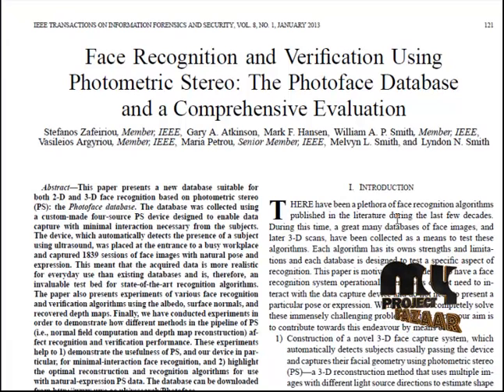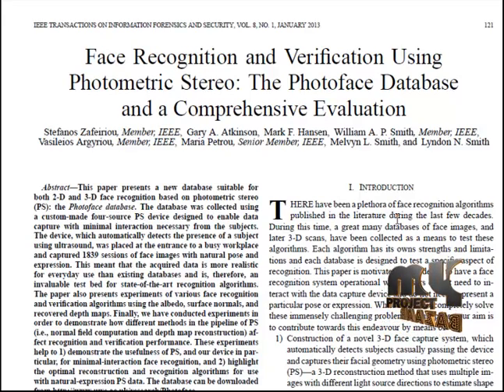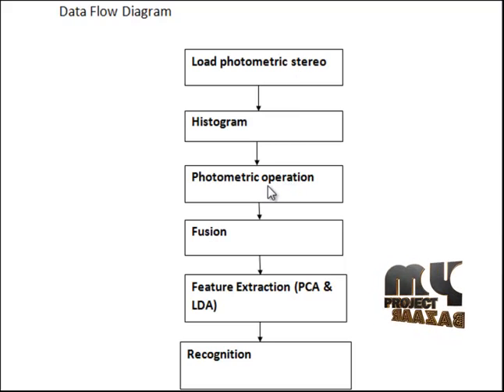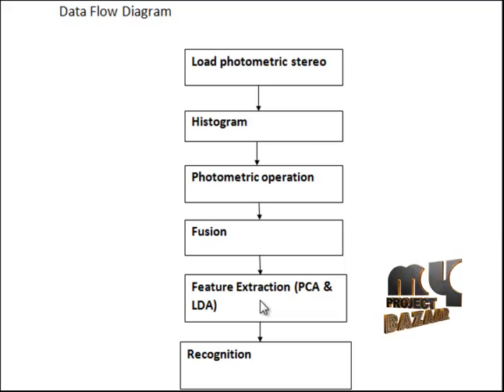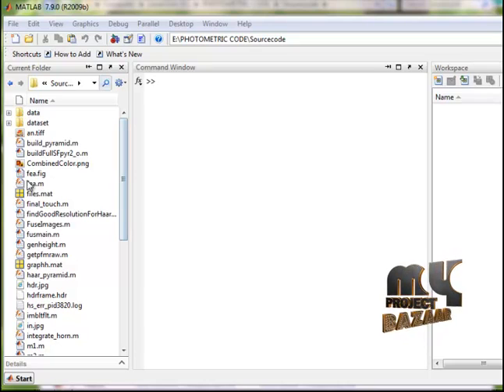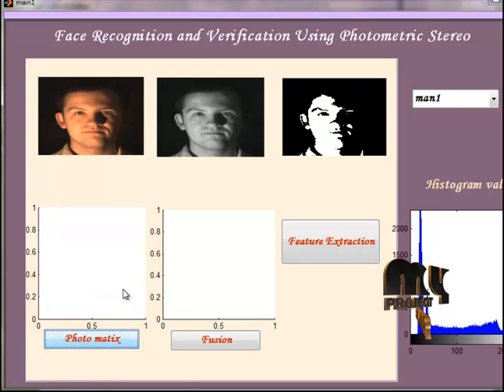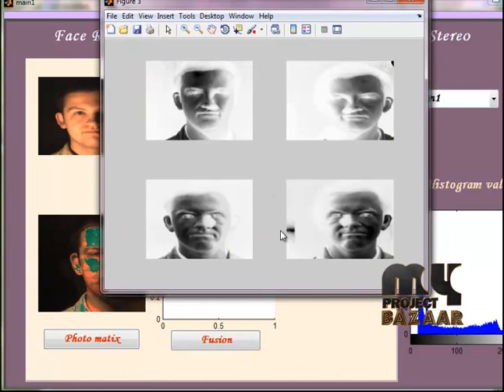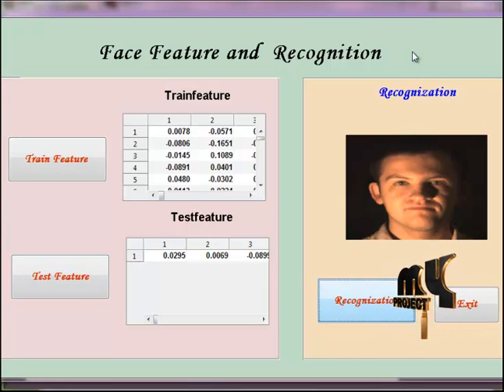Final Year Projects | Face Recognition and Verification Using Photometric Stereo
IEEE Projects 2013 | Face Recognition and Verification Using Photometric Stereo: The Photoface Database and a Comprehensive Evaluation

Including Packages
* Complete Source Code
* Complete Documentation
* Complete Presentation Slides
* Flow Diagram
* Database File
* Screenshots
* Execution Procedure
* Readme File
* Addons
* Video Tutorials
* Supporting Softwares

Specialization
* 24/7 Support
* Ticketing System
* Voice Conference
* Video On Demand *
* Remote Connectivity *
* Code Customization **
* Document Customization **